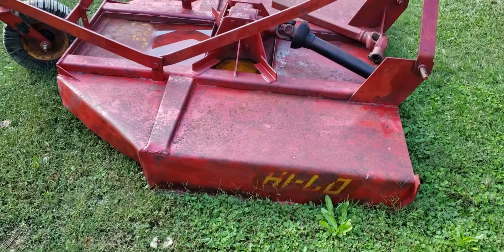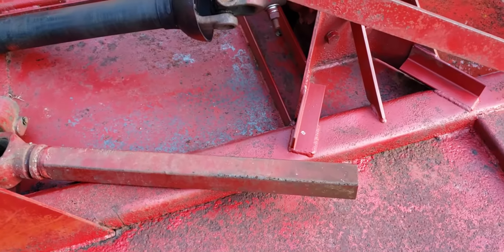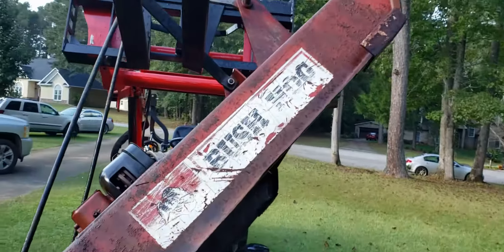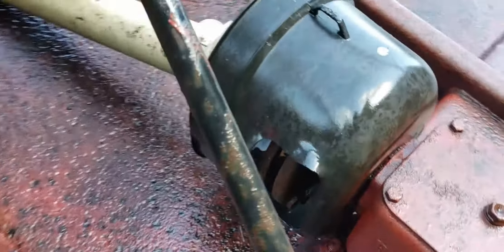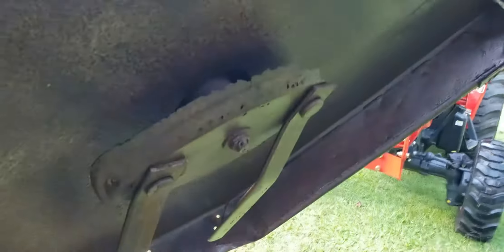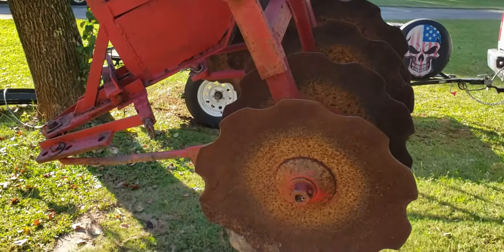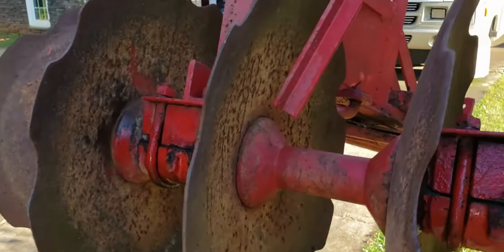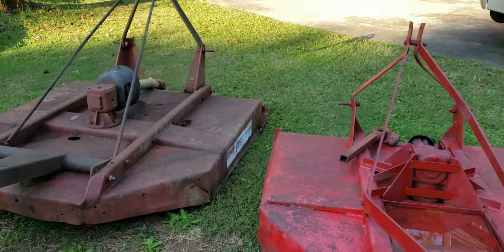Free Bush Hog Rotary Brush Cutter And Disk Harrow Plow For My Branson Tractor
In this episode of Projects With Paul, I'll show you the two 5' rotary cutters and the disk harrow that a good friend gave to me.